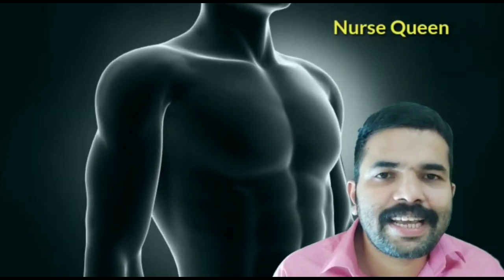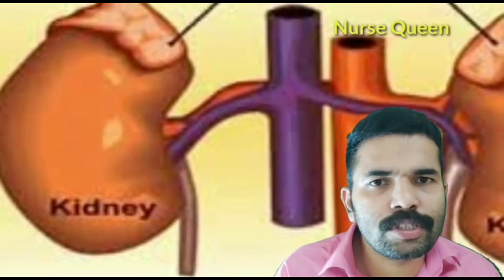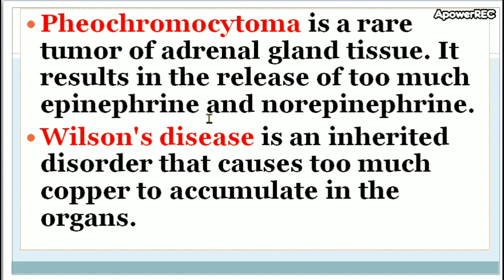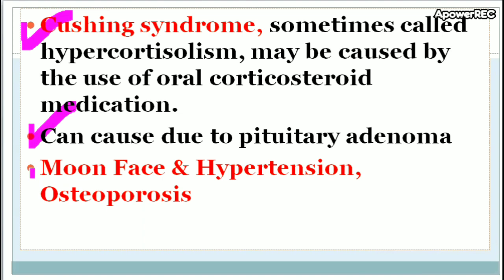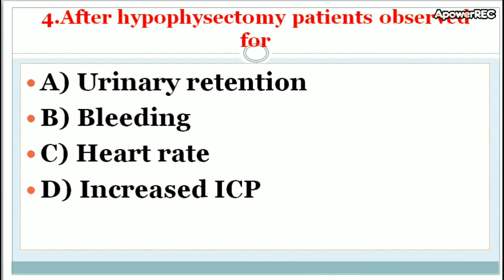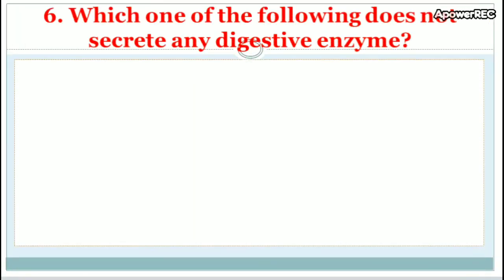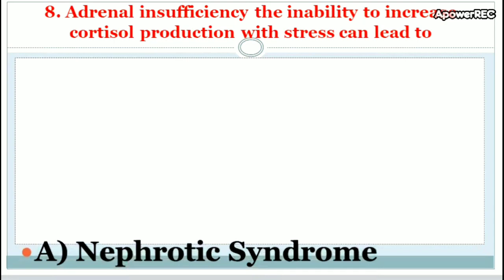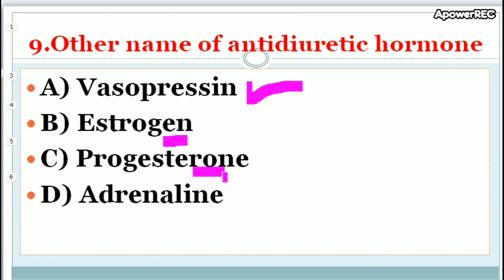Mcqs For Nursing Exams/Staff Nurse/ Nursing Officer/Nursing Tutor/Endocrine System/Nurse Queen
This video included

1. Simple points from Endocrine System

2.Exam oriented

3. Not only Nursing / Others also can study

4.10 Multiple Choice Questions